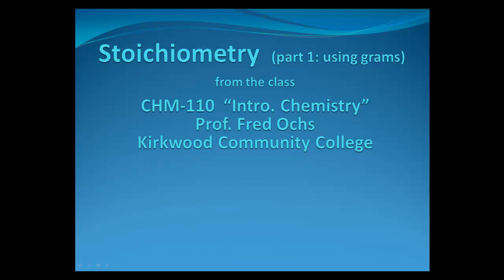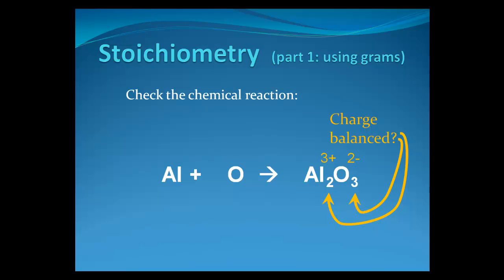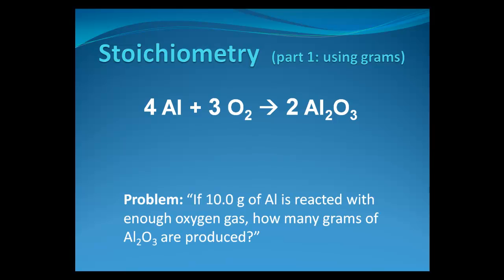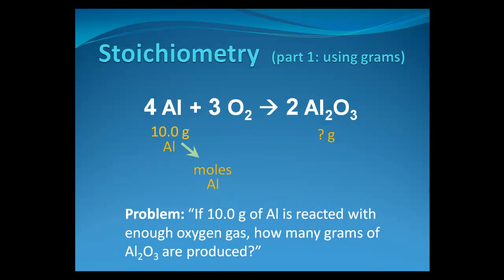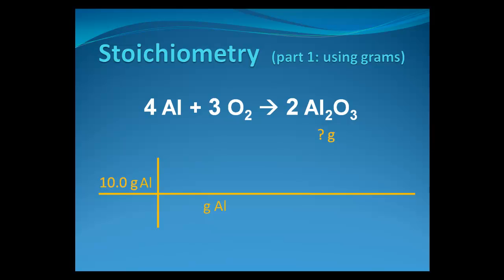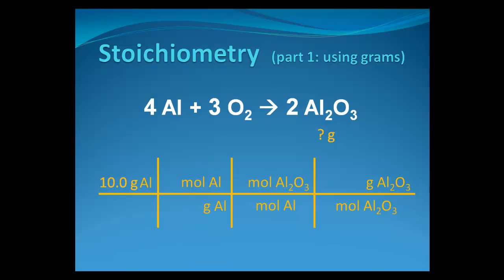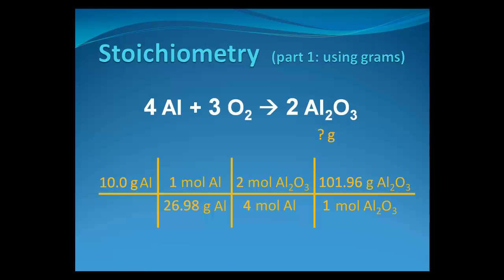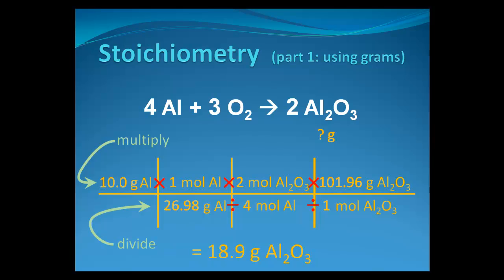Review of Stoichiometry - using grams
A review video for Intro. Chemistry students demonstrating how to work a stoichiometry problem using grams.  I also briefly review "completing a chemical formula", because it's required for this type of problem.

If you haven't seen chemical stoichiometry before, this video might not be right for you.   Look for an introductory video.  I hope to record a more basic video later, but there are plenty elsewhere on YouTube.

You'll also need a few prior skills before you do stoichiometry. I assume, for example, that you know how to:
     #1) charge balance ionic compounds,
     #2) mass balance chemical reactions, and
     #3) determine the molar mass of a chemical using the periodic table.